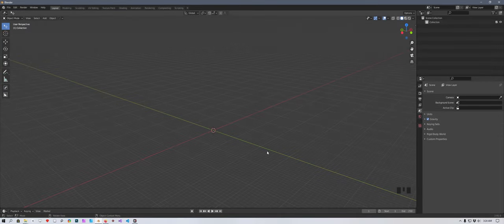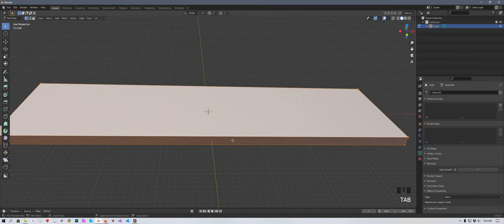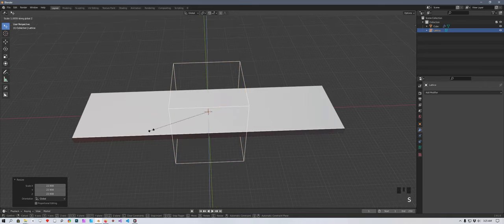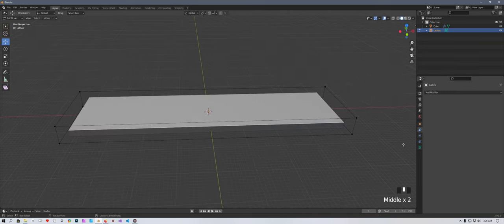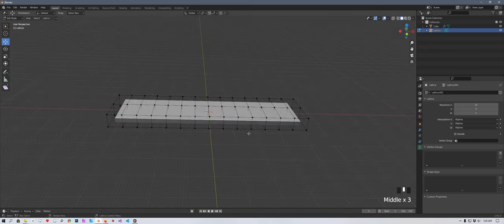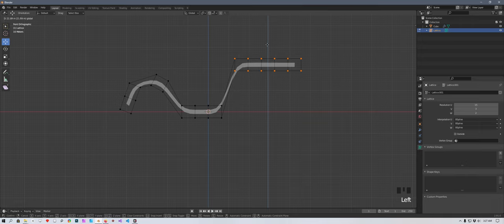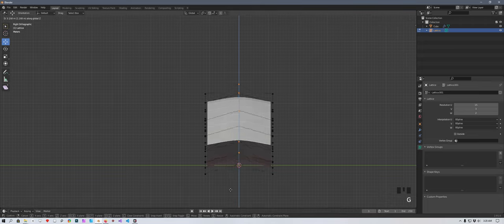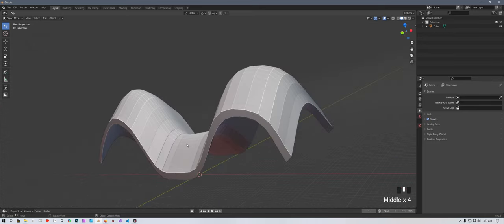Blender 2.9 The best way to bend a mesh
Blender tutorial - Bend a mesh super fast using the lattice modifier.  This bending technique has no limitations. No need for using beziers and the deform modifier. By using the lattice modifier you can bend a mesh any way you want and still have correct geometry.